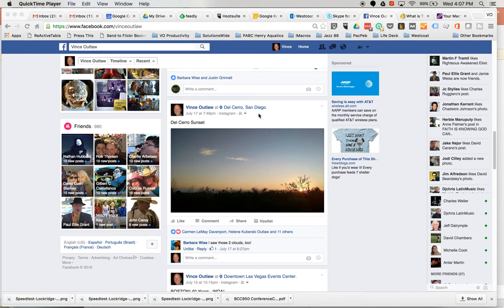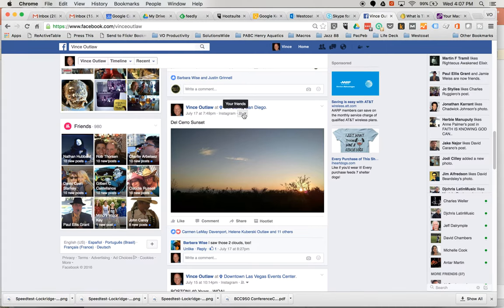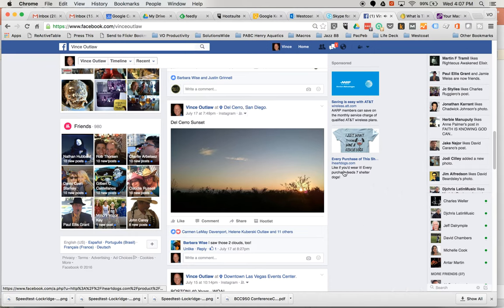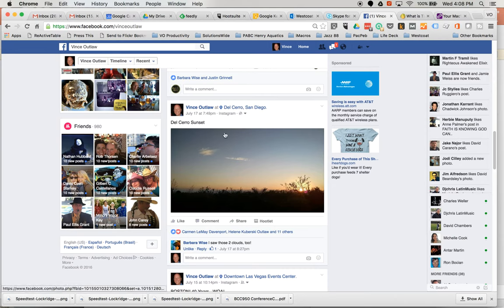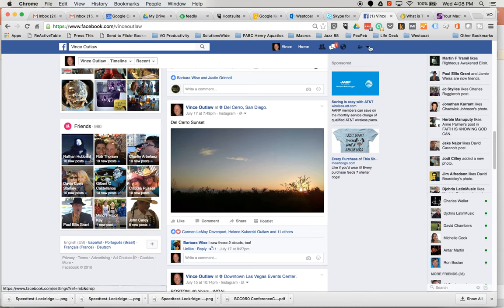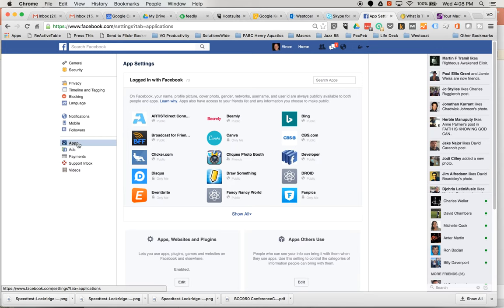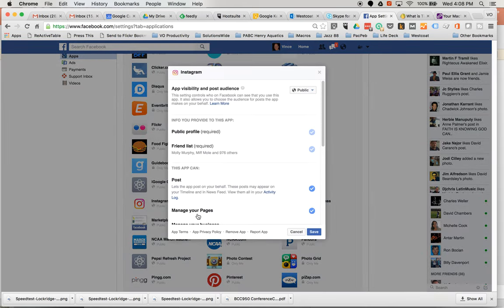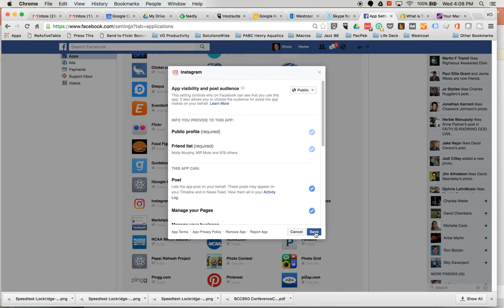Make Instagram Photos Published To Facebook Public 1-by-1 and By Default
How To Make Your Instagram Photos Posted To Facebook Public (instead of Friends Only), One At A Time and For All Pictures By Default. Also a first test of doing screen video using Quicktime's New Screen Recording feature...pretty easy! Feedback welcome!

Screen recording showing how to change an Instagram photo posted to Facebook from "Friends Only" to "Public" (also used for other types of Facebook posts), for individual posts and to change the Instagram app security in Facebook to post "Public" by default.